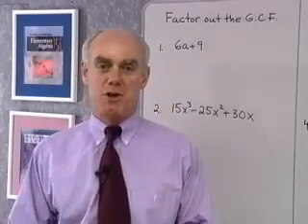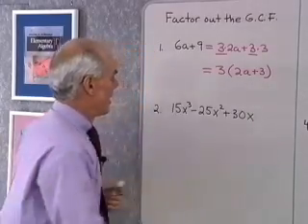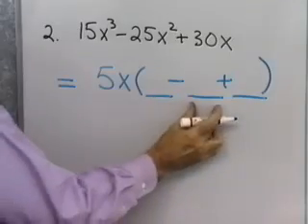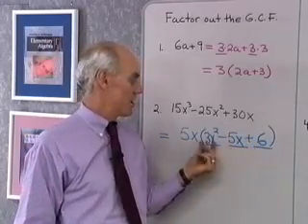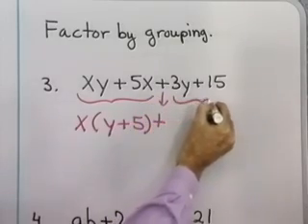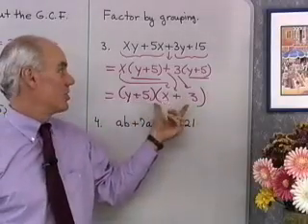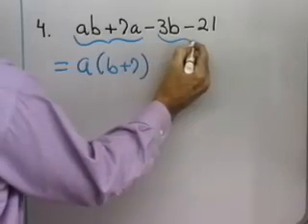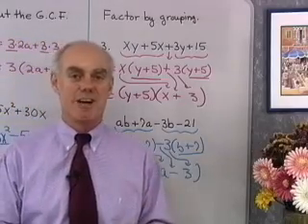Mini Lecture: The Greatest Common Factor and Factoring by Grouping